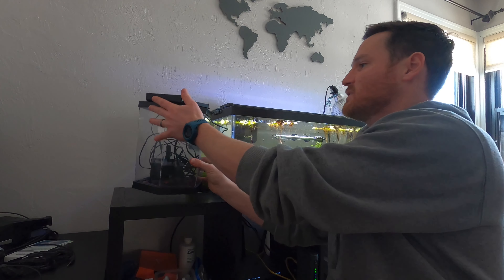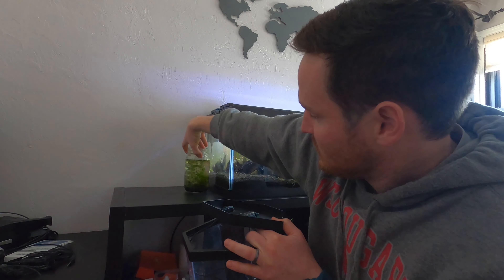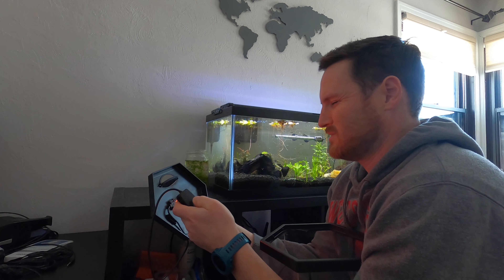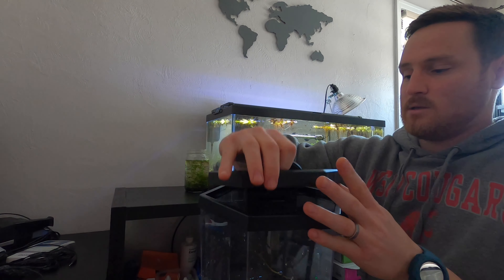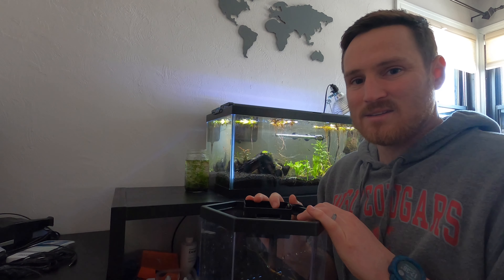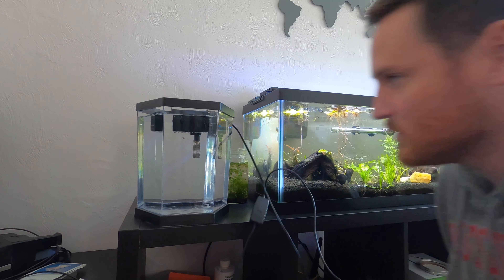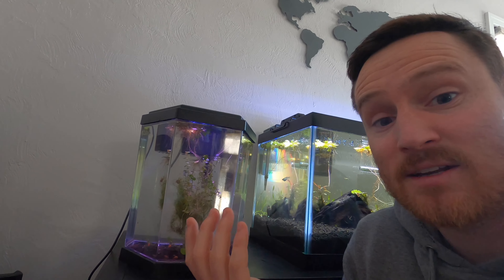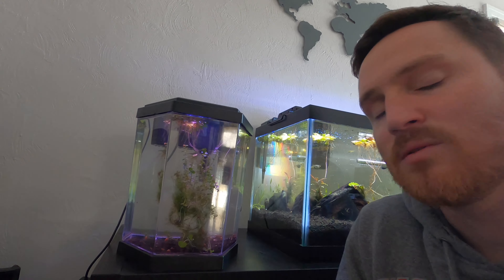Top Fin Intrigue set up and review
Overview of a Top Fin Intrigue tank that I found at a thrift store. I share the set up process and my first impressions about it.